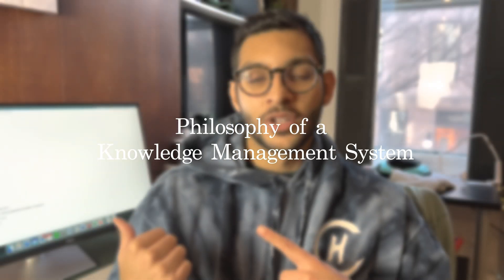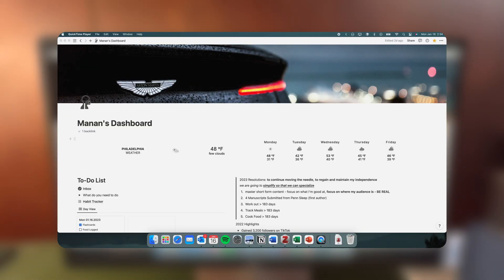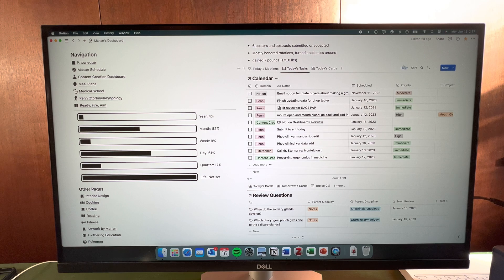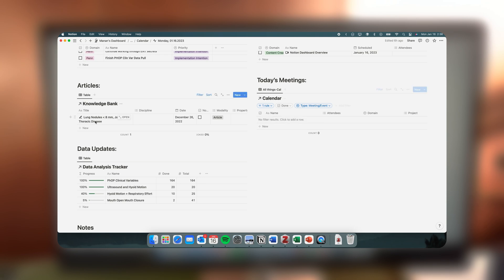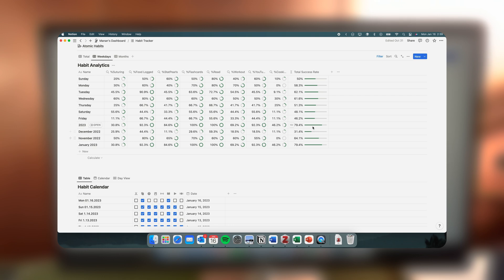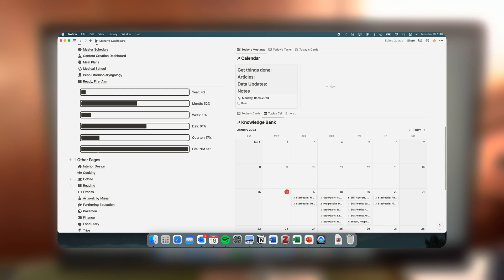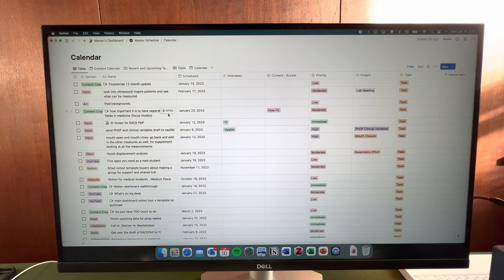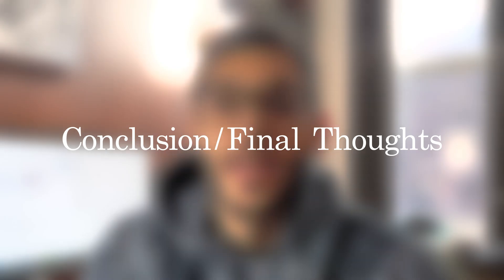The Notion Dashboard that SAVES ME HOURS each week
Talking about my Notion dashboard that keeps me on task and organized throughout my day

Instagram Personal: @mananparekh_

All shots, thumbnails, and content created by me
Filmed with: iPhone 13 Pro Max
Microphone: Rode Video Mic Pro - iPhone
Edited with: Lumafusion for iPad and Mac

this code just helps me make better content for you all, paperlike is a company a lot of my med student PA student classmates use, including myself